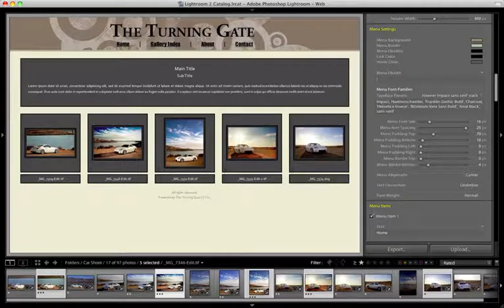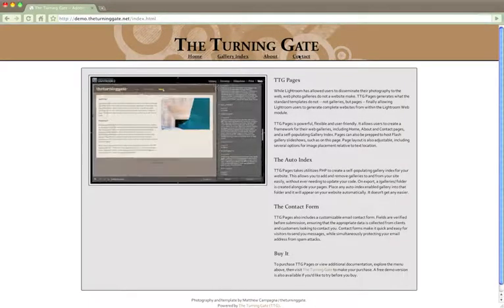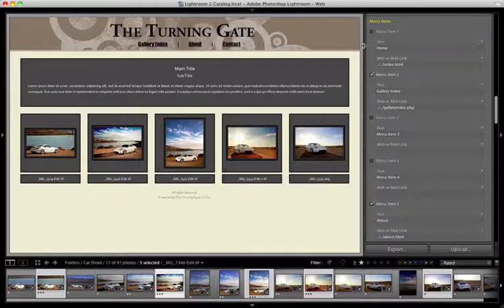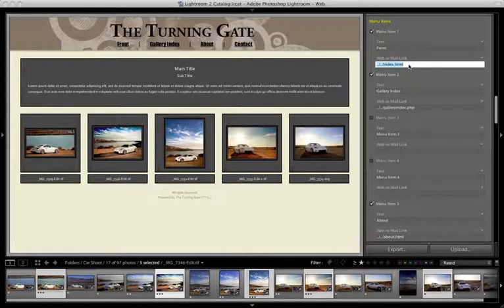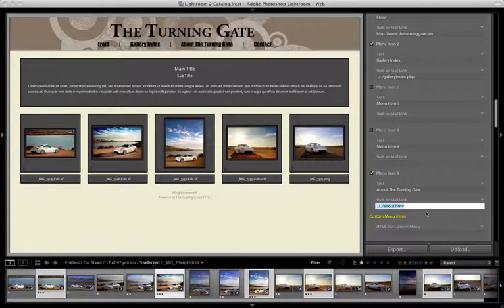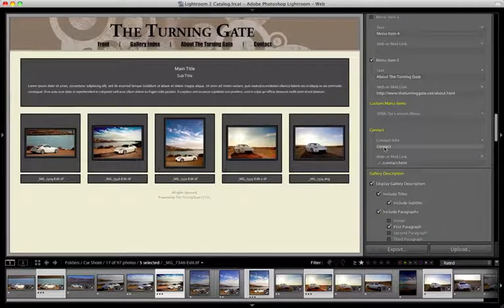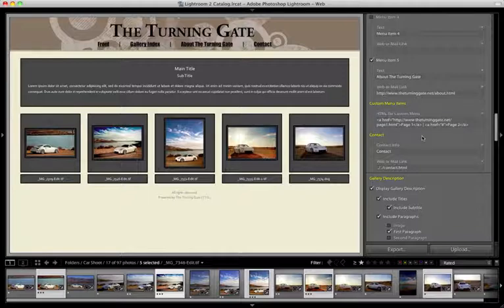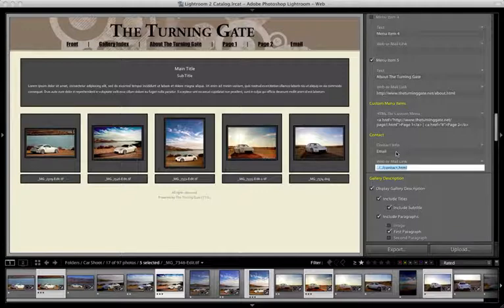TTG Highslide Gallery Pro Video Manual Chapter 1, Part 4 Site Info pane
Chapter 1, Part 4 of a comprehensive video instruction manual for TTG Highslide Gallery Pro, a web photo gallery engine supporting e-commerce for Adobe Photoshop Lightroom.

Covering the Site Info control pane: Setting up your site navigation menu - Menu Items, Custom Menu Items, Contact link, writing URLs.